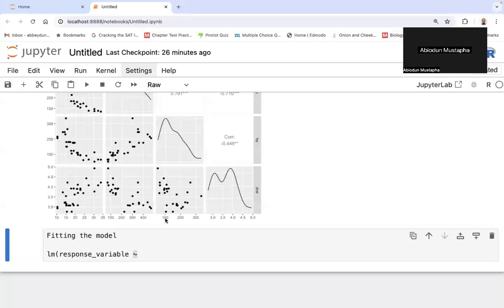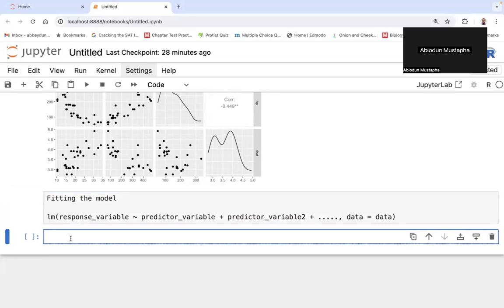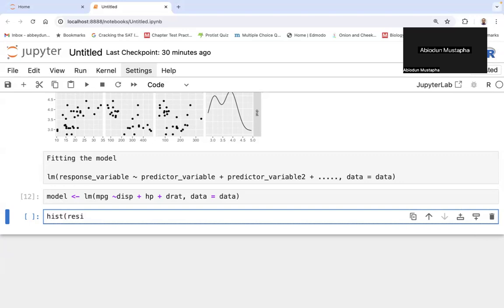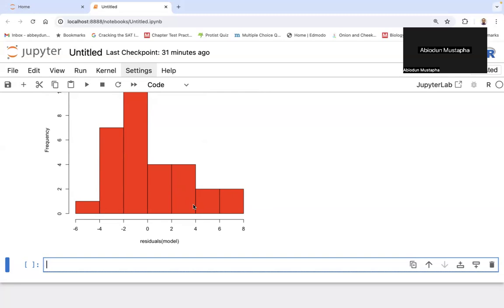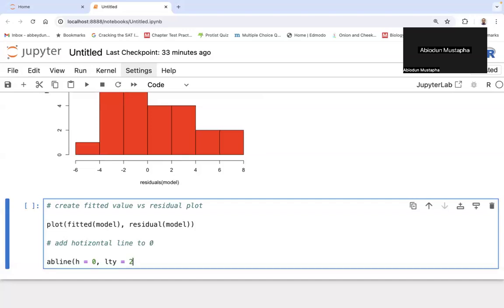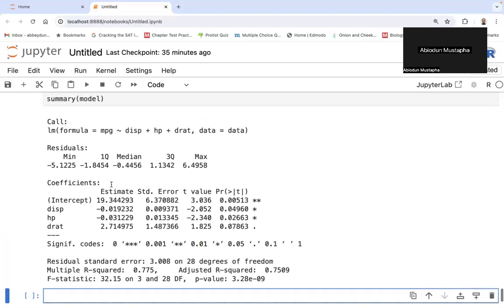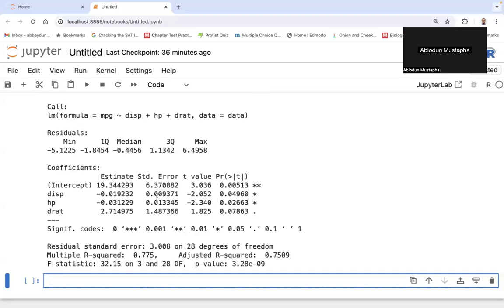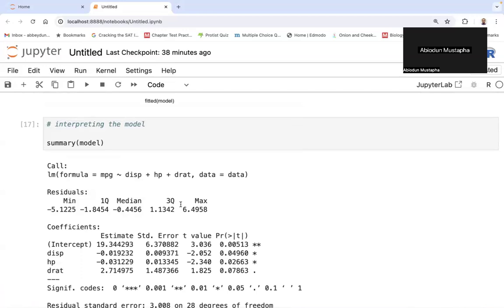Multiple Linear Regression 2